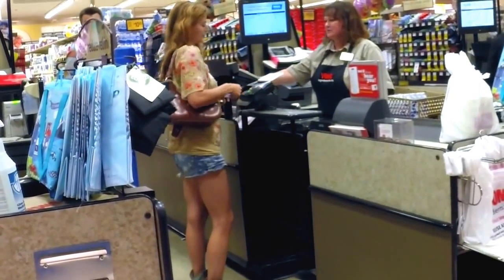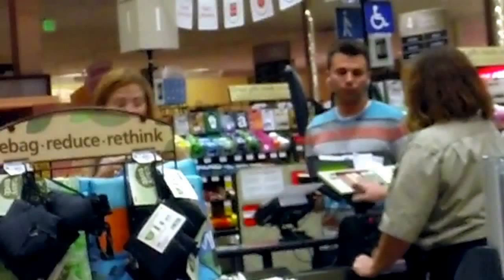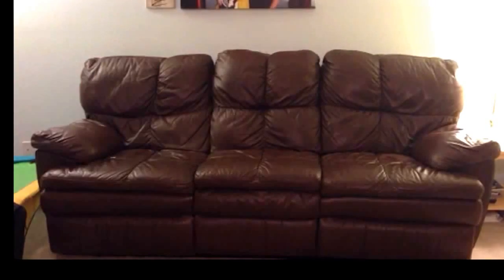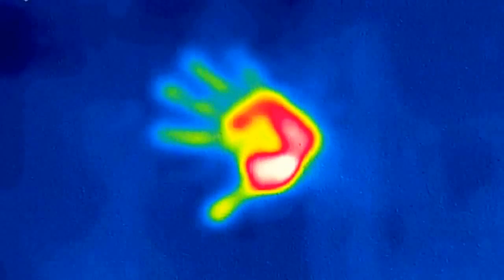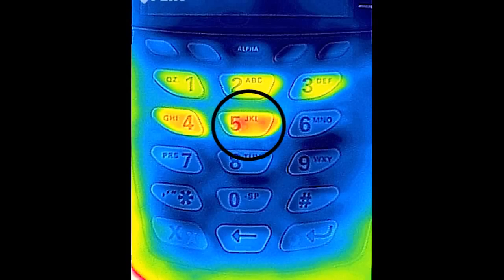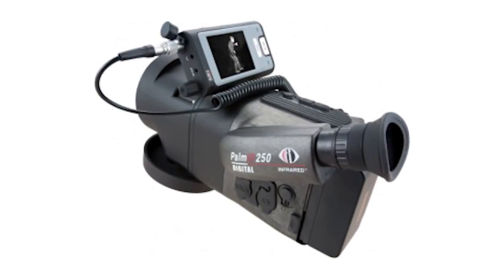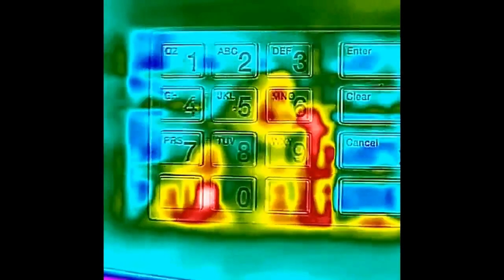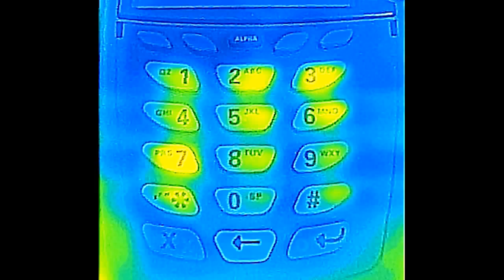Mark Rober Found a New Way to Hack ATM Cards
Youtuber Mark Rober demonstrates a new simple way for con artists to steal your ATM pin code. Fortunately to prevent this from happening is also very simple. It’s because the con artist doesn’t even need to make an effort to take it from you! They can even steal it from you, even while you aren’t there!

How do they do this?